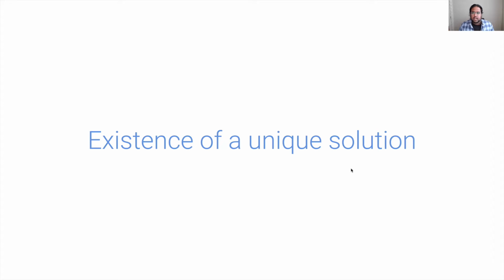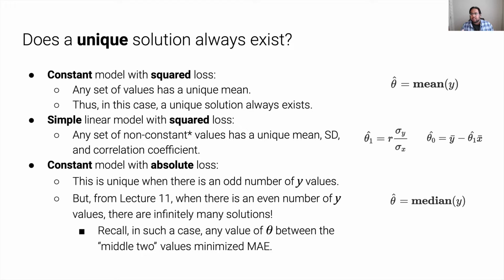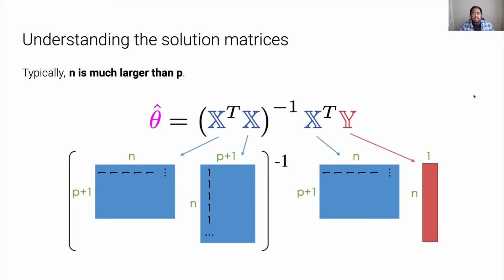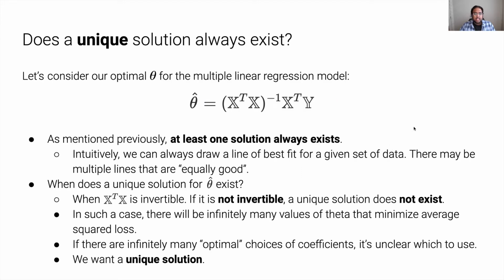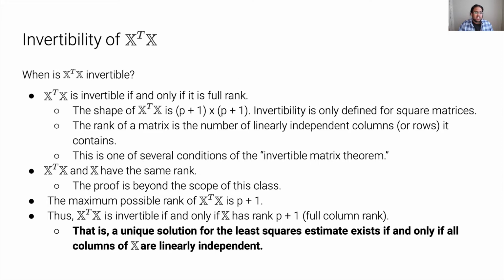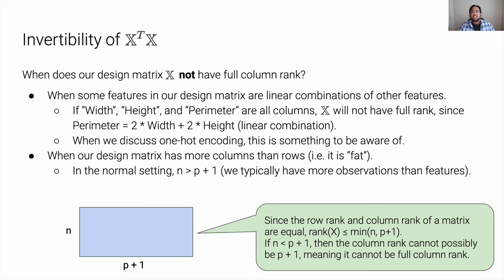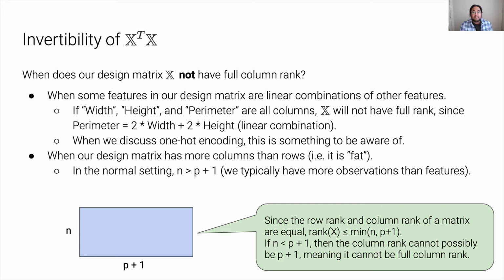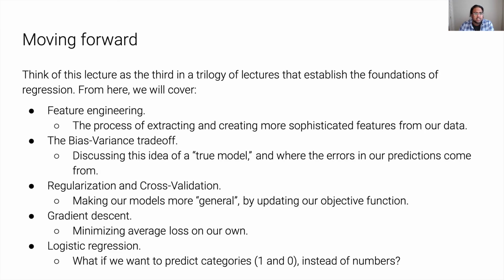13.6 Existence of a unique solution – Data 100, Summer 2020